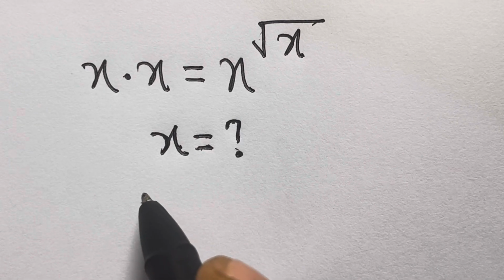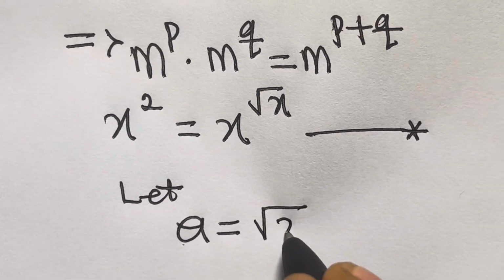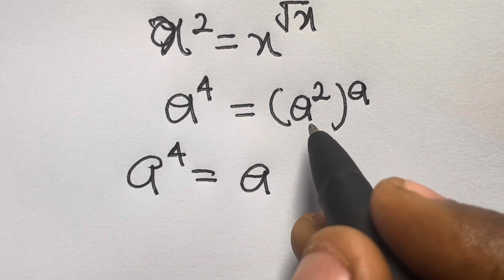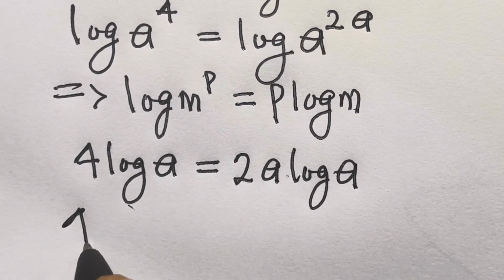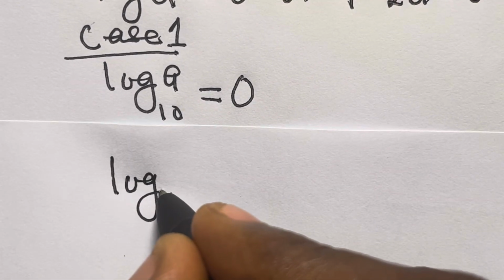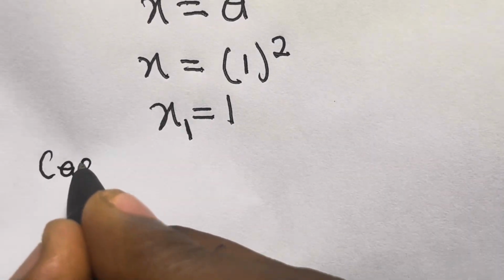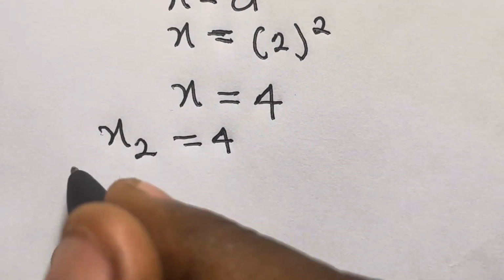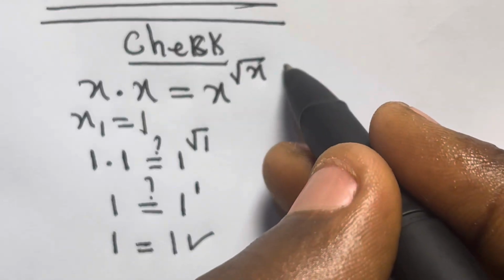Mind Blowing Olympiad Math || How Faster Can You Solve?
Trust you're doing well.💪

mathematics math algebra "olympiad algebra" math "maths help"
"maths trick" tuition "learn maths" prep "quick calculations" problems solve solution "guinness world record"
Cambridge Exam Question Algebra lesson Harvard University
Entrance Questions
Math Olympiad Algebra Simplification Germany Math Olympiad Math problem-solving Grade 8 Maths Grade 9 Maths Nice
Square Root Simplification Japanese Can you solve Imo Class 7
Imo Olympiad Class 7 Advanced math concepts Math competition
Waec Find the Value of X Math Olympiad strategies Challenging Math problems How to Differentiate How to Integrate Thailand junior math Olympiad Problem Calculus Algebraic expressions
Mathematics education math interview problems IQ tests for job math tricks.